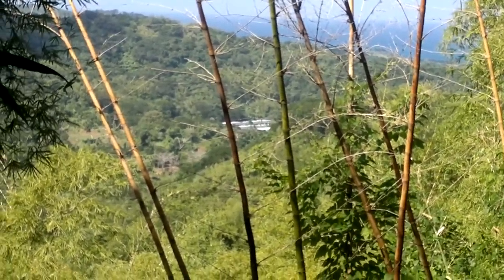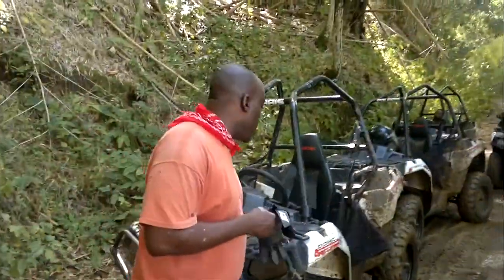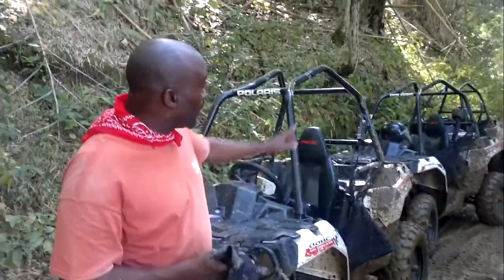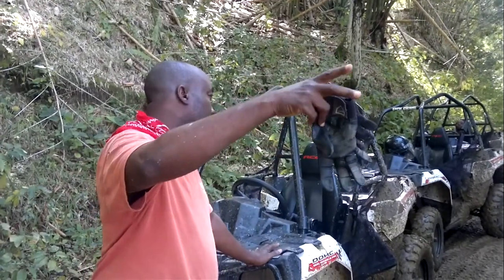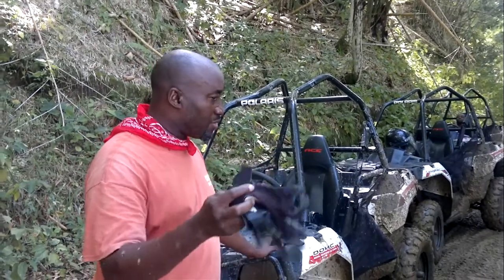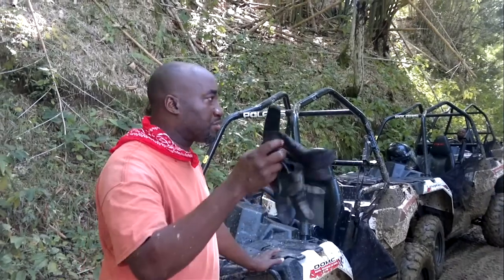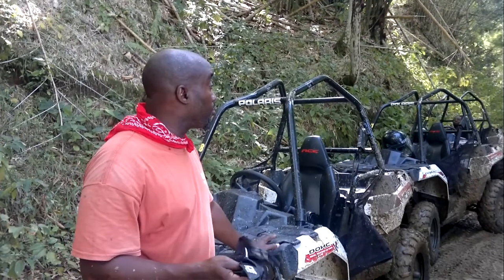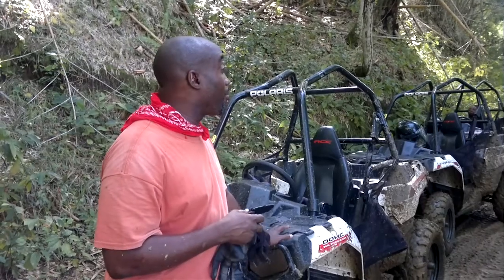Mosquito Mountain in Jamaica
ATV tour guide gives a breif intro into the history of the place